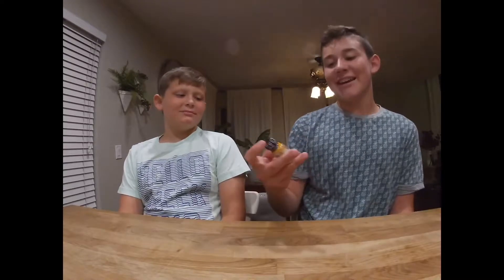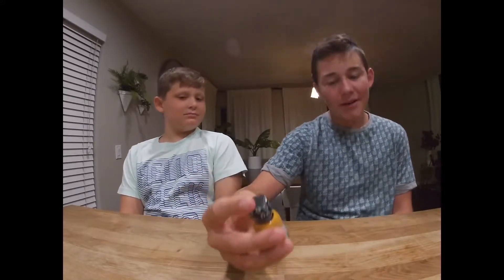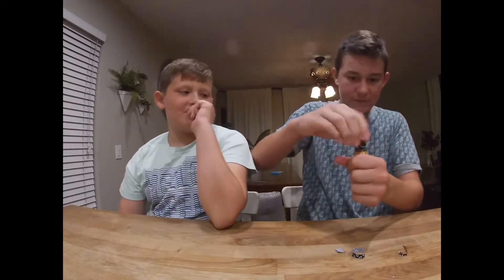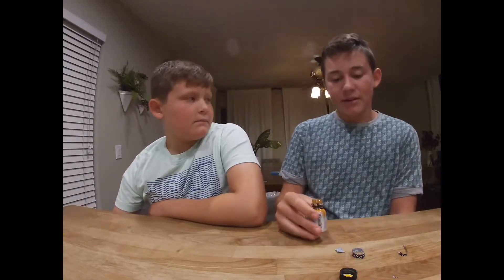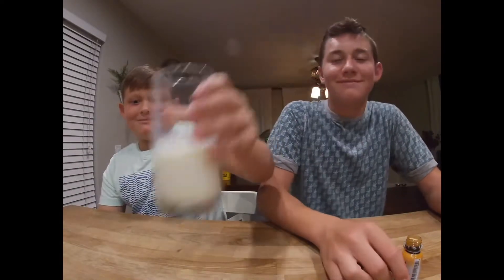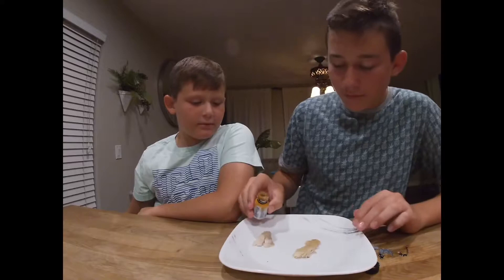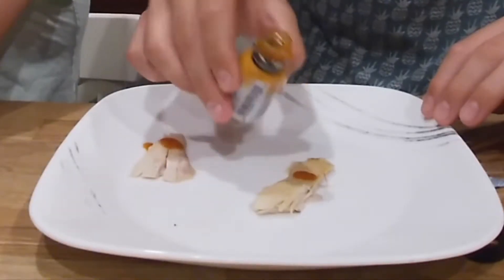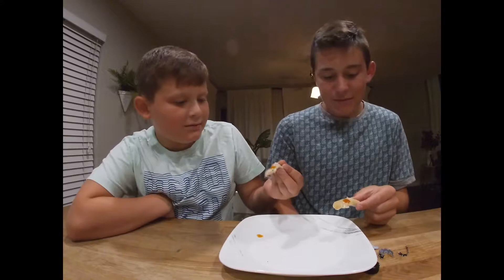Ghost Pepper Hot Sauce | Texas Edition #30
IceTubers try a well known pepper, but we tried it as a sauce...